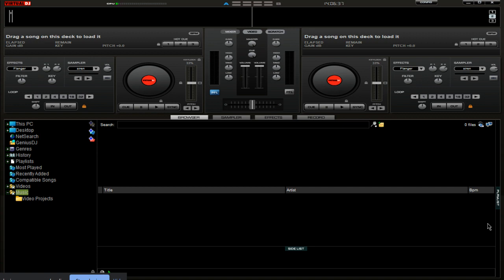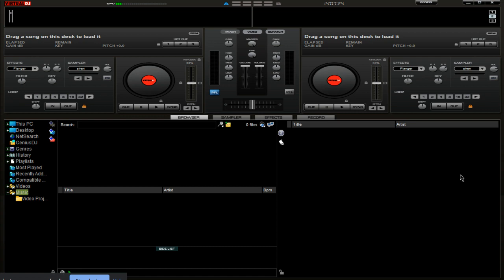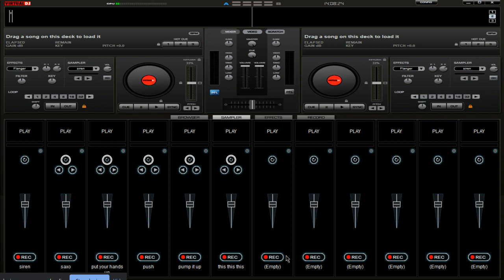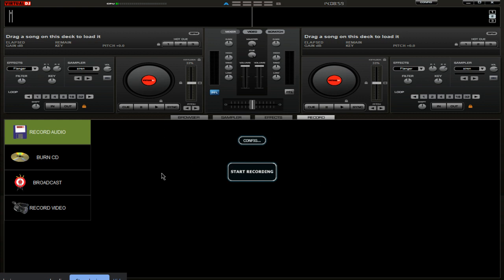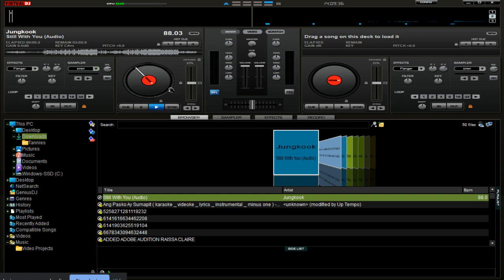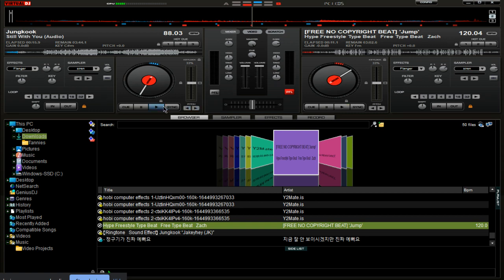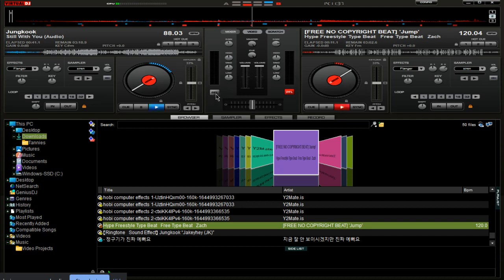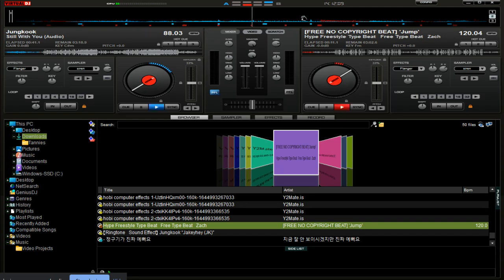THE 5 INTERFACES ..